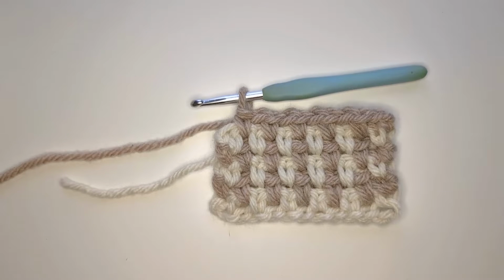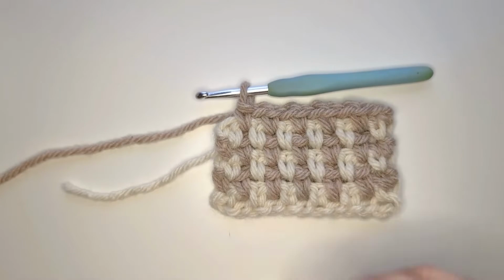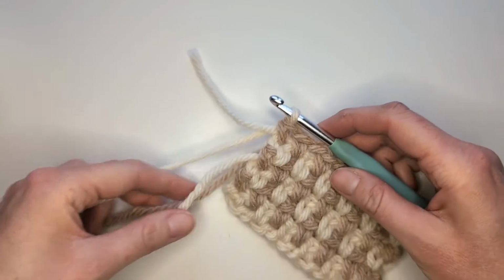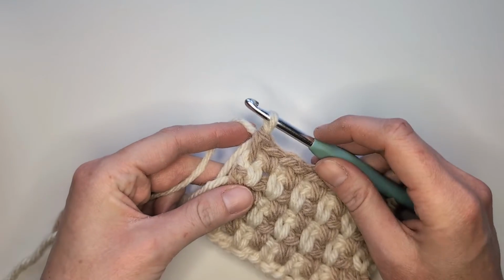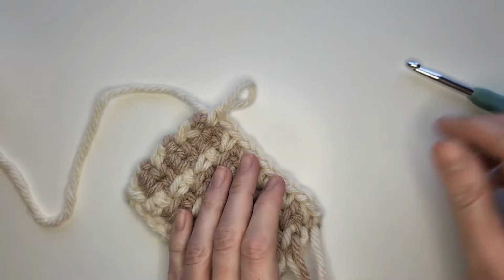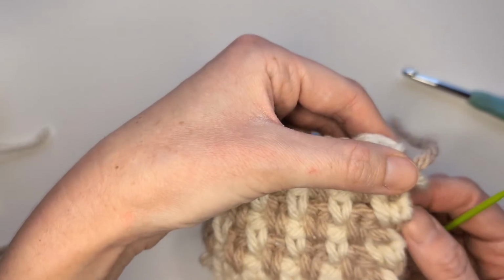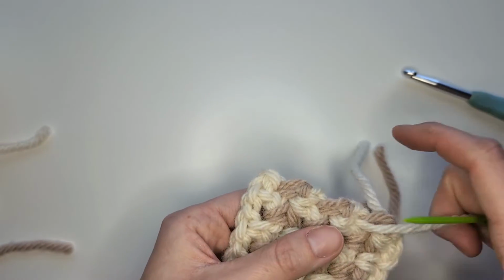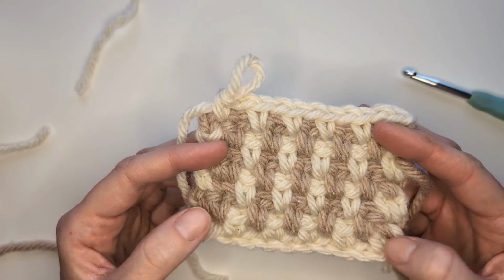Beginner Color Change Tutorial For The Moss Stitch (Step-by-Step)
In this quick crochet tutorial, you'll learn how to easily change colors when crocheting the moss stitch. The moss stitch pattern is made using an easy two row repeat, so you'll alternate between rows to create the pattern.